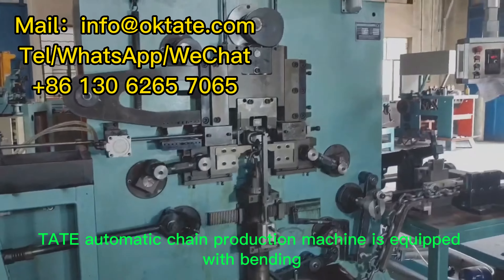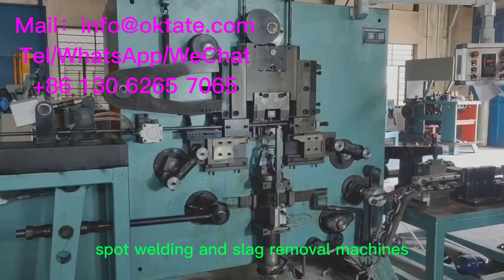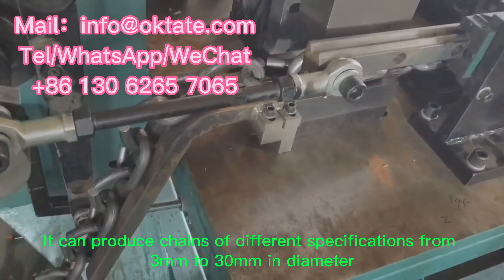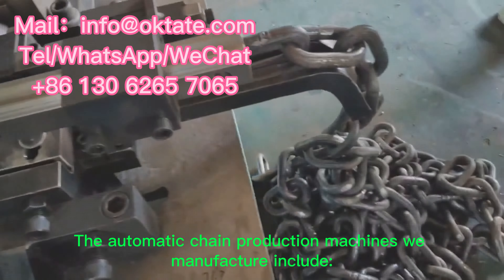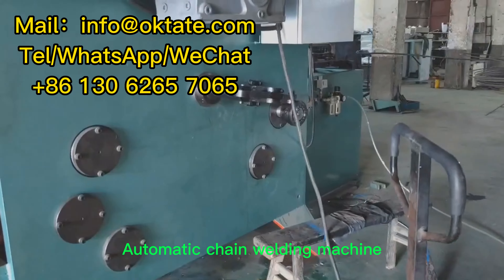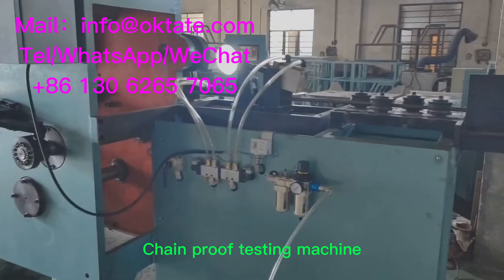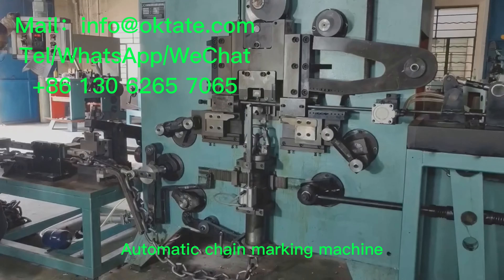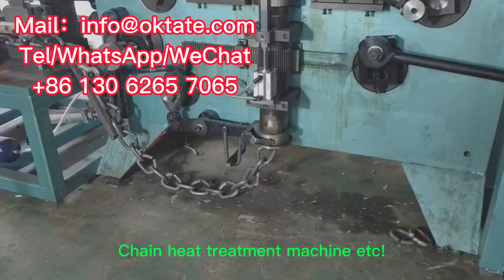Automatic chain production machine equipped with bending, spot welding and slag removal machines!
TATE chain automatic production line manufacturer, can customize all kinds of chain automatic production machines for you, and is now recruiting agents and distributors around the world.
Jack
Sales Manager